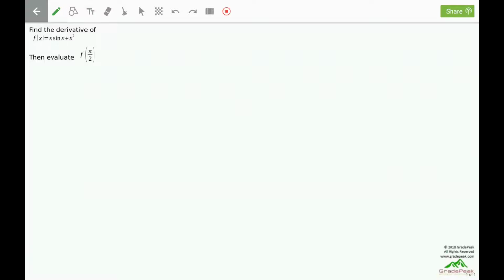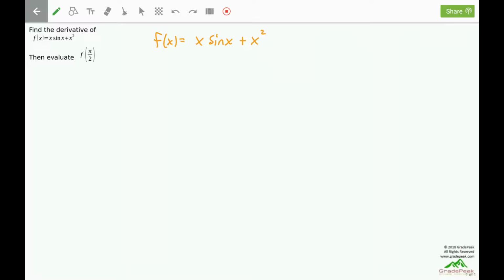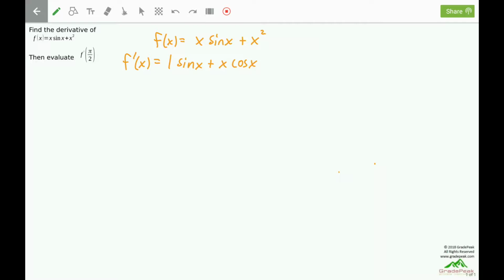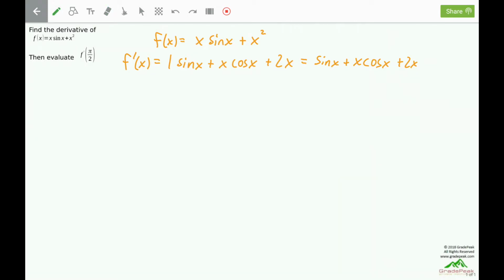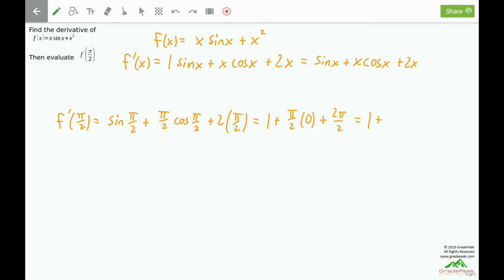GradePeak Calculus 1 Derivative Product Rule 1 05